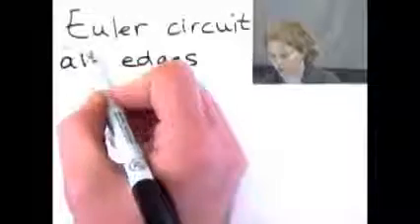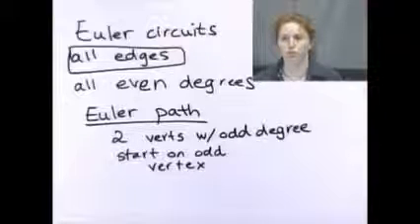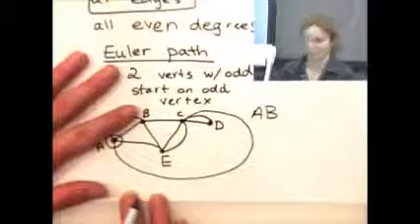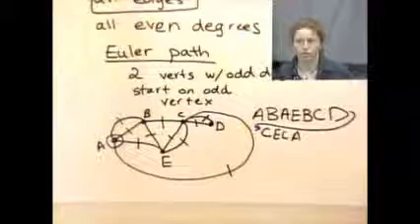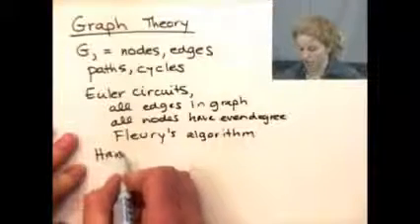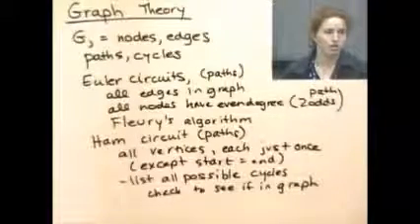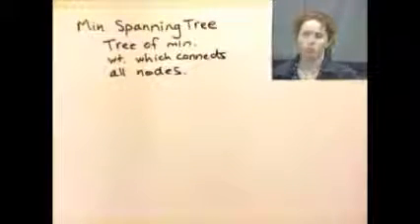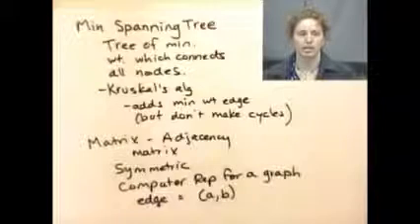Circuit Review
A review of circuits and graph theory summary featuring Dr. Tiffany Barnes at North Carolina State University.